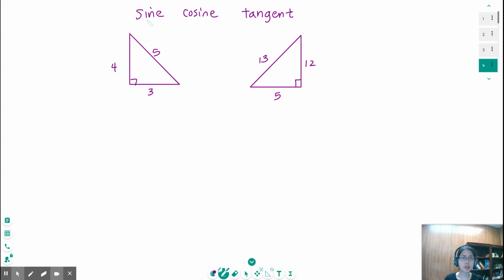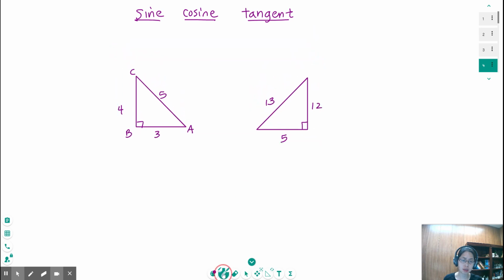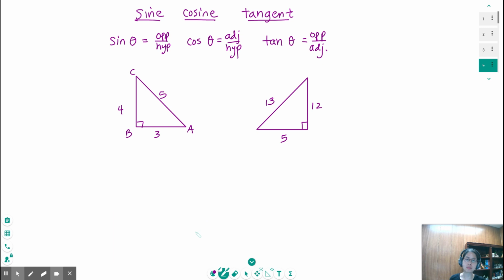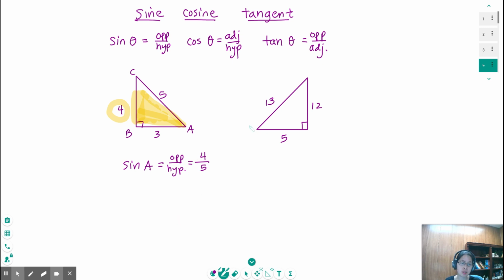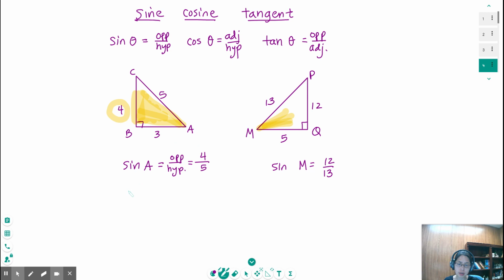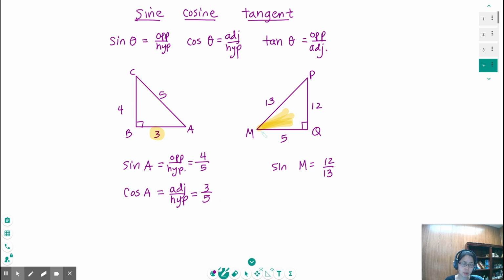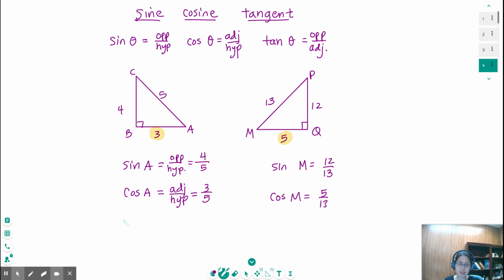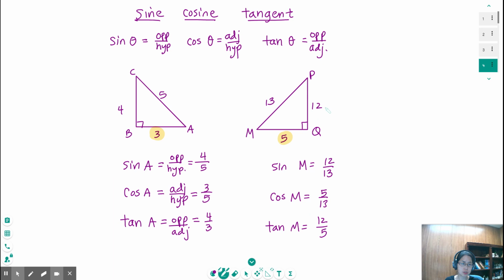What are sine, cosine, and tangent?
For Algebra 2/Trigonometry and Geometry